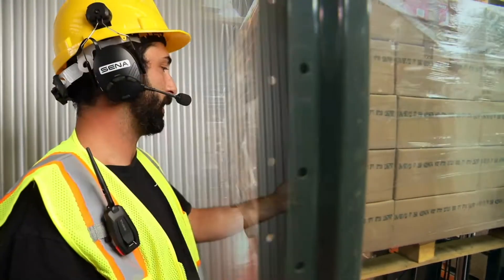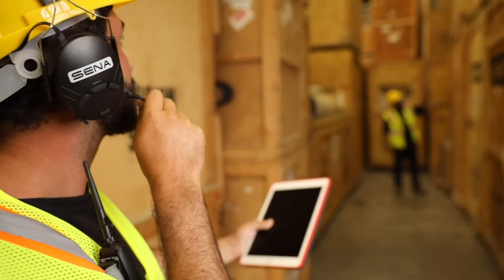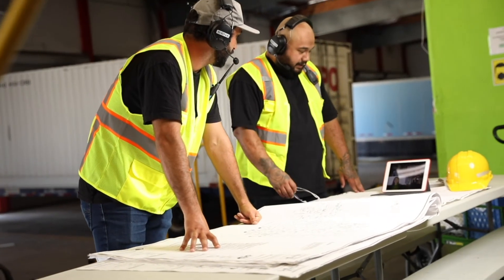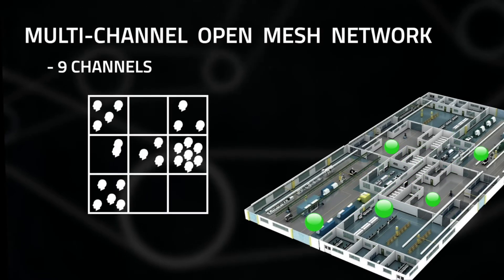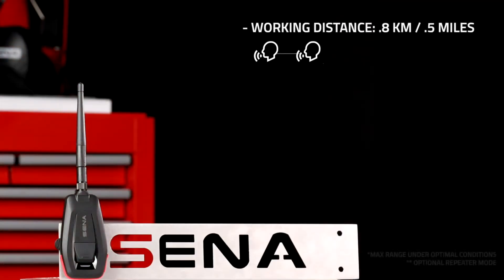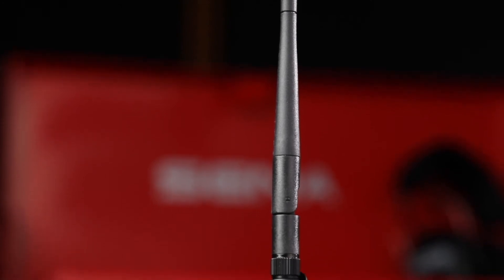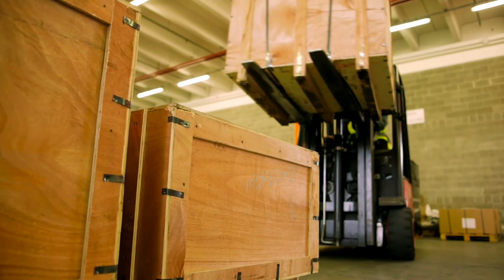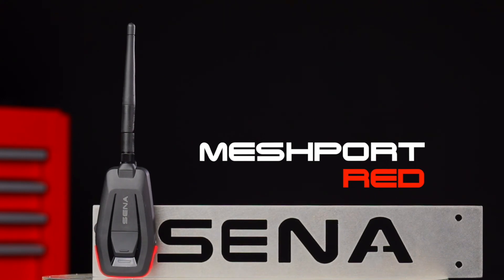MeshPort Red | Tablet & Smartphone to Mesh Adapter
Allow off-site users to join a Mesh communication network though a phone, tablet, or tablet PC with the MeshPort red adapter.